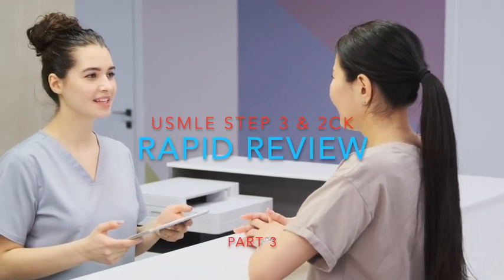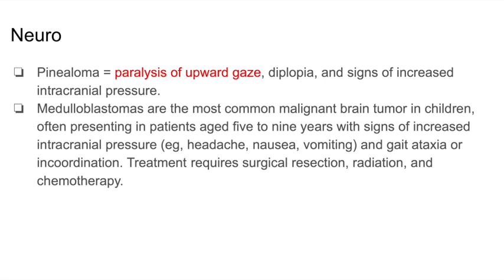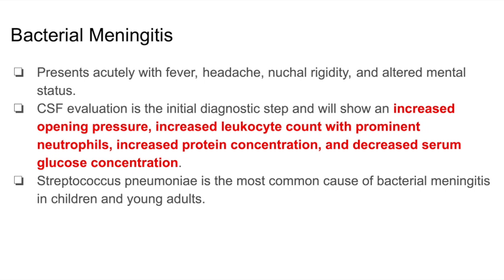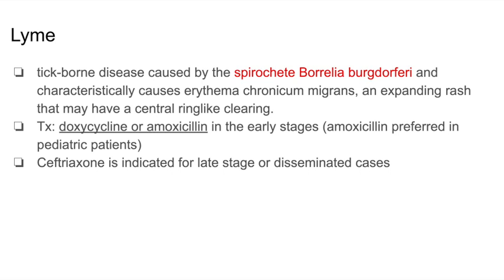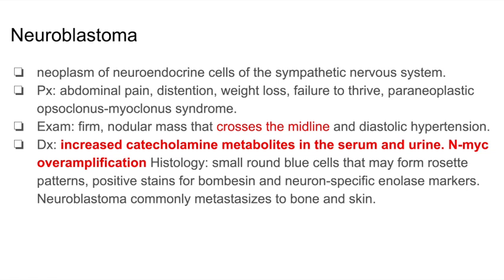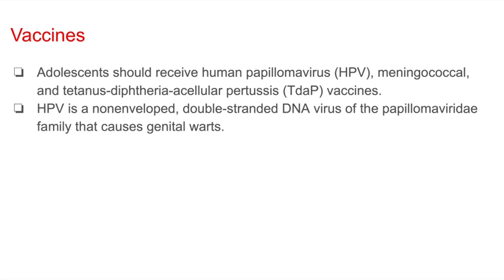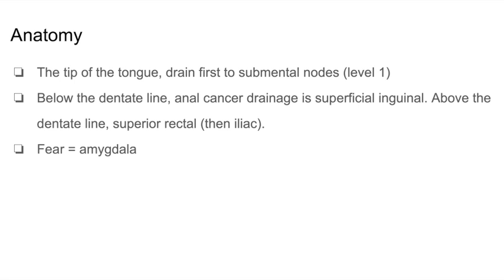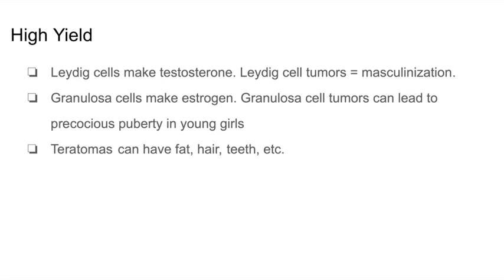HIGH YIELD USMLE Step 3 Review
High Yield review for the USMLE Step 3 and USMLE Step 2 CK. This video covers high yield topics such as biostatistics, pharmacology, pediatrics, obgyn, psychiatry, surgery, emergency medicine and family medicine.

0:00 Intro
0:14 High Yield USMLE Step 3 Review
4:20 High Yield USMLE Step 2 CK & Step 3 Review